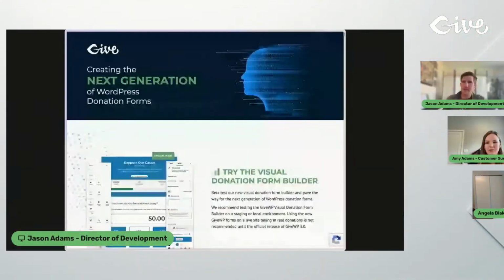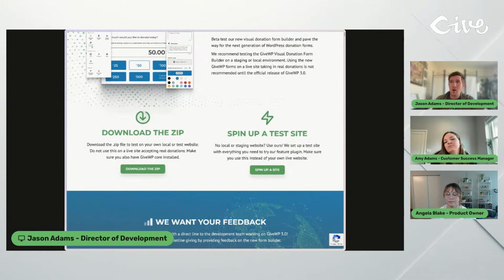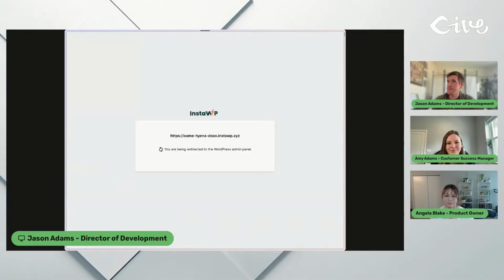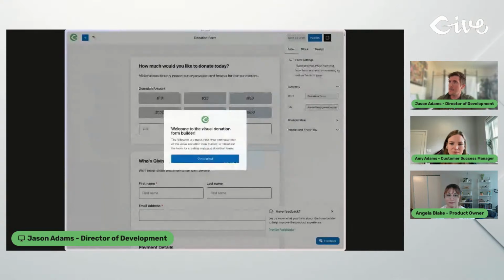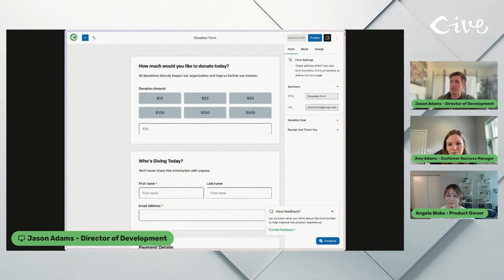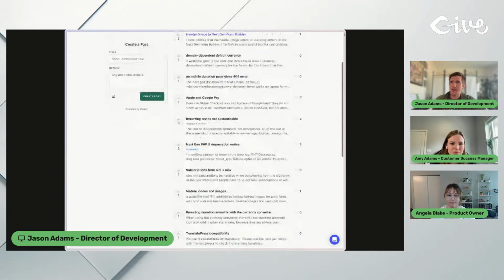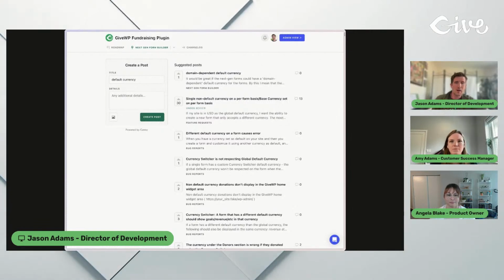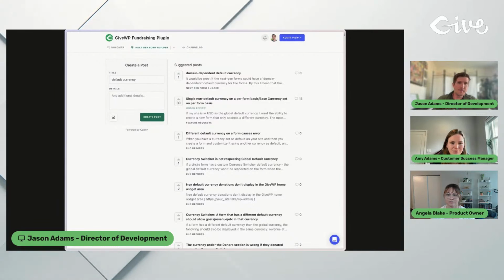The Future of WP Donations Forms: Visual Form Builder Beta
Join Jason Adams, Amy Adams, and Angela Blake as they discuss the Visual Donation Form Builder Beta and what it means for the future of GiveWP donation forms.